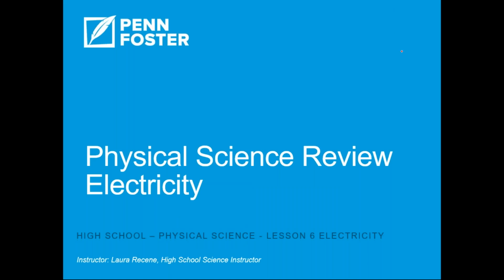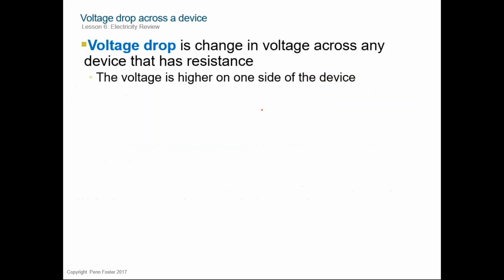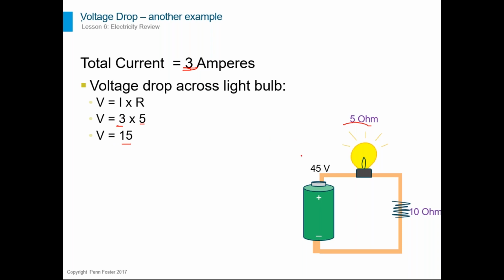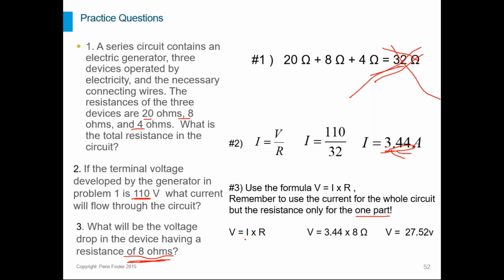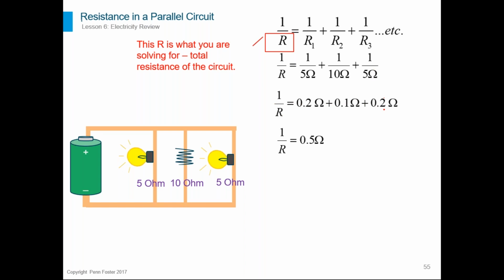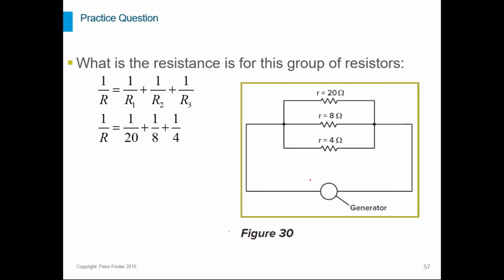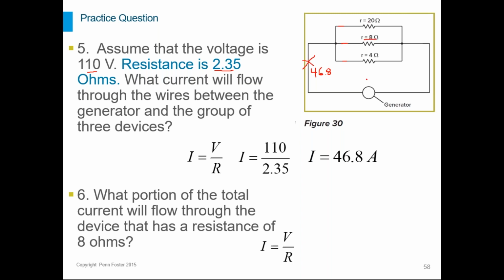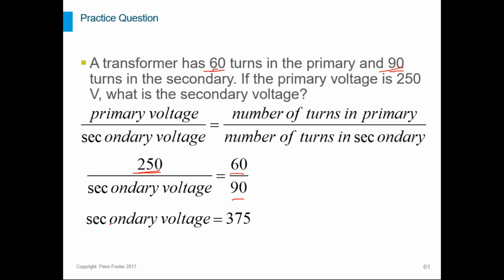Electricity 6.4 Properties of Circuits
Practice problems from lesson 6.4